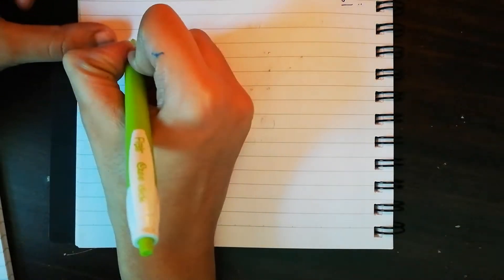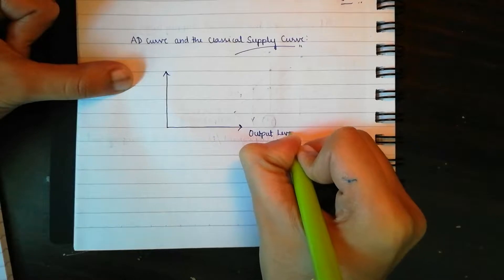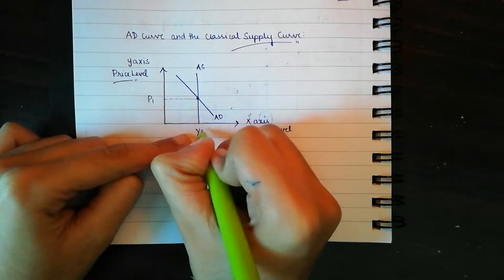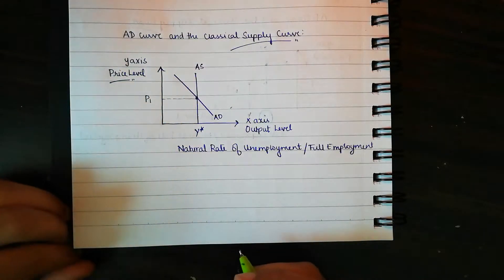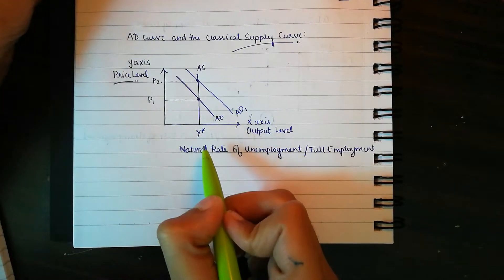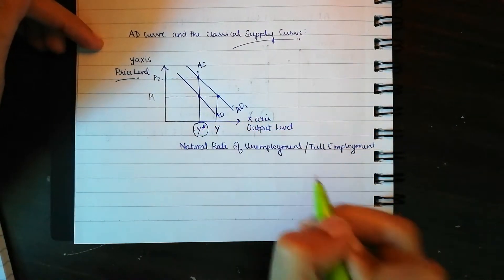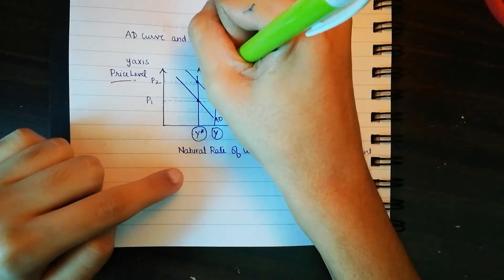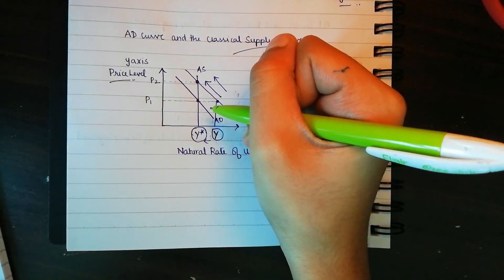relationship between aggregate demand and the classical supply curve // macroeconomics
hi! here's a video I made to explain myself the relationship between these two curves. hopefully this might help you get a basic idea on some of these concepts.

Cheers.